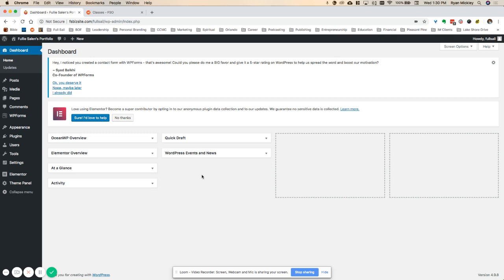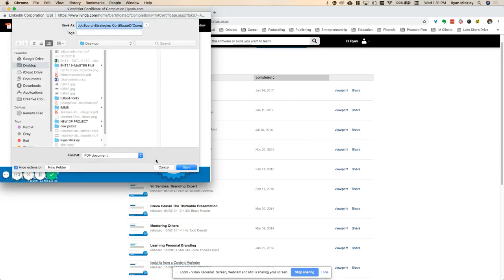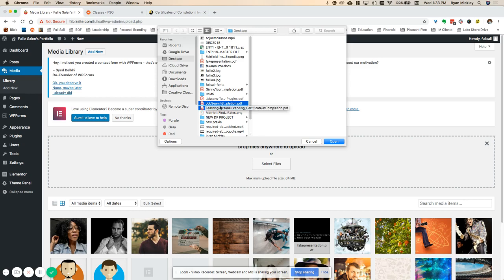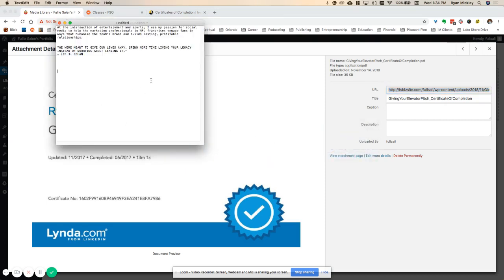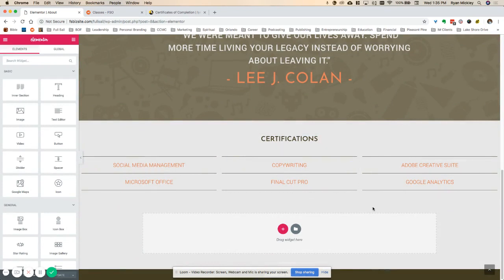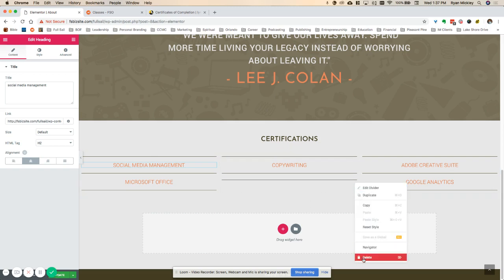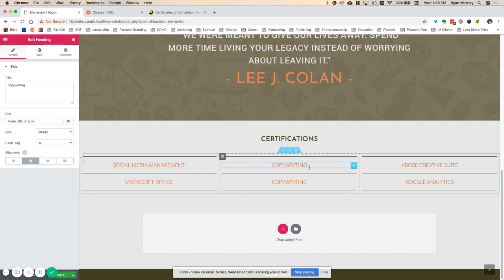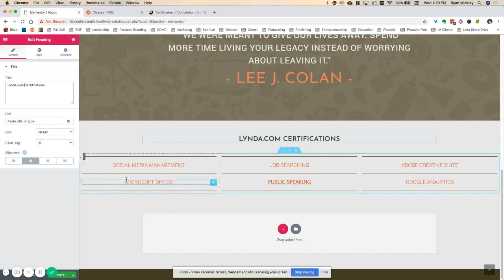Required Elements: About: Certifications